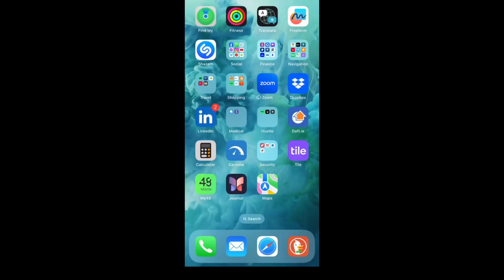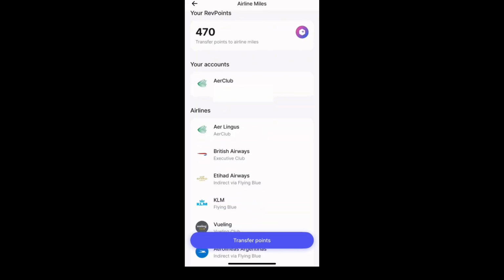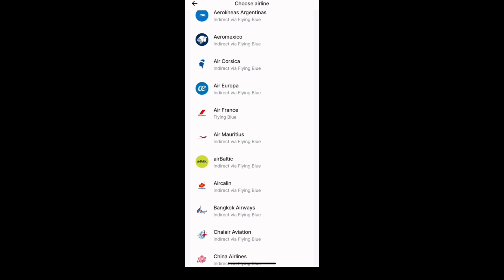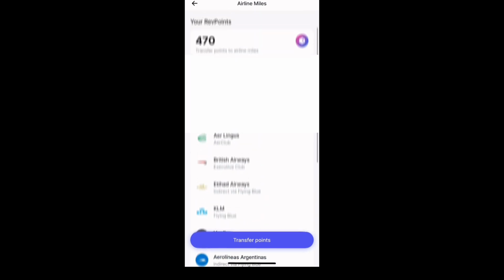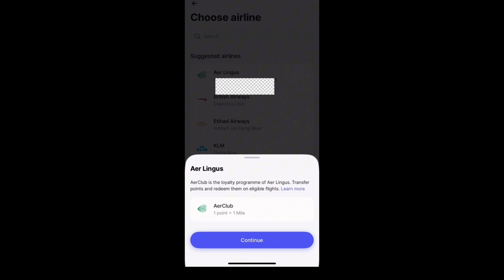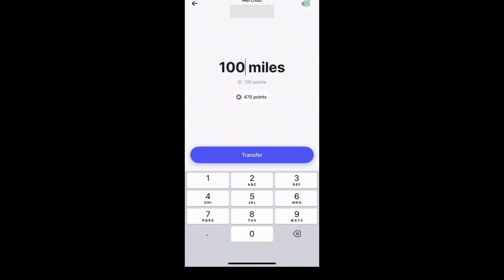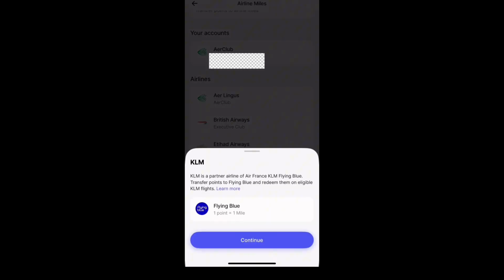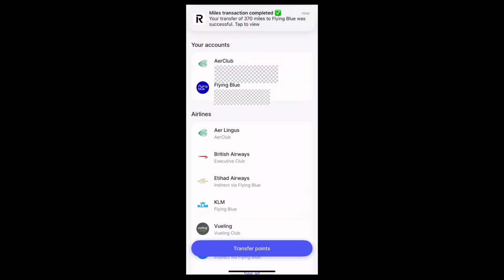Fly Like A VIP pt 3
Using Revolut points to book flights, lounges, hotels etc.

All about Options

Recommended Books
Covered call
Cash secured puts
Covered call exit strategies